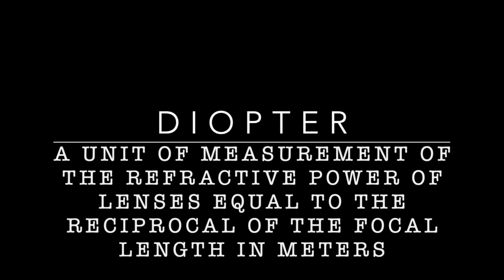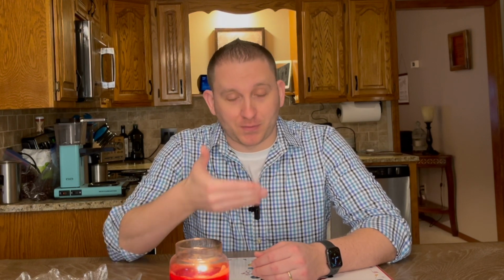What do your numbers mean?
This video helps explain what your prescription numbers mean! Do you wear glasses? Contact lenses? reading glasses? This video is for YOU!

The author does not provide any medical advice on the platform. Accessing, viewing, reading, or otherwise using this content does NOT create a physician-patient relationship between you and its author. Providing personal or medical information to the principal author does not create a physician-patient relationship between you and the principal author or authors. Nothing contained in this video or its description is intended to be intended to be a substitute for professional advice or services, nor should it be used as a basis for any decision or action that may affect your business or personal life. You should always seek the advice of a qualified licensed health care professional before making any changes to your business or personal life. The views and opinions expressed in this video are solely those of the author.